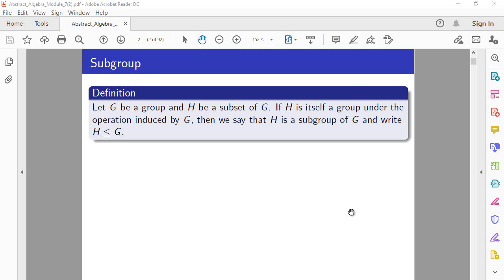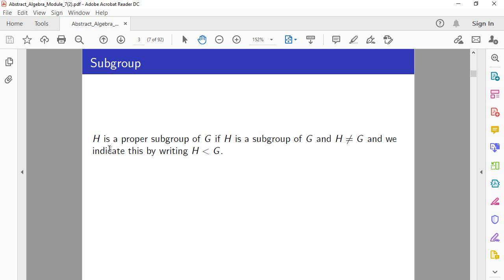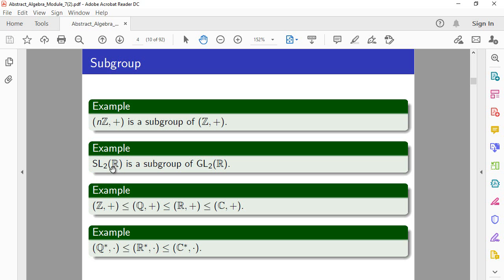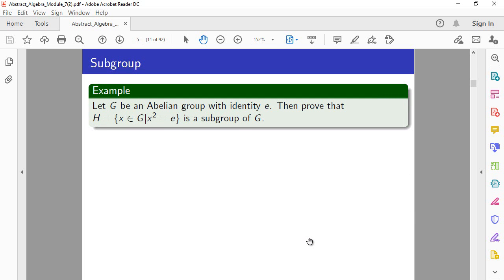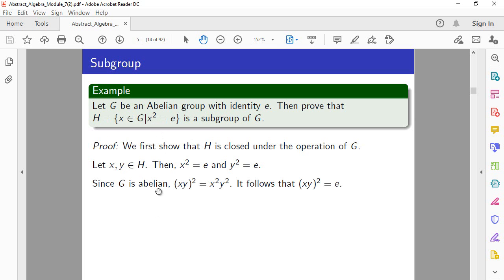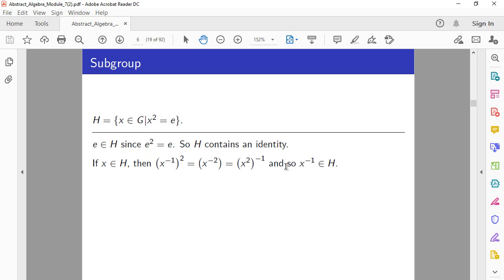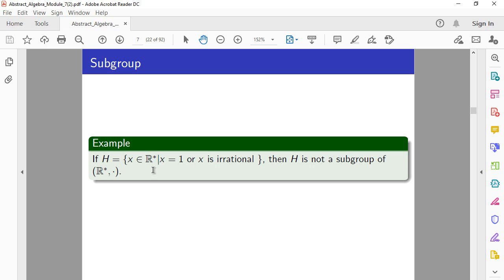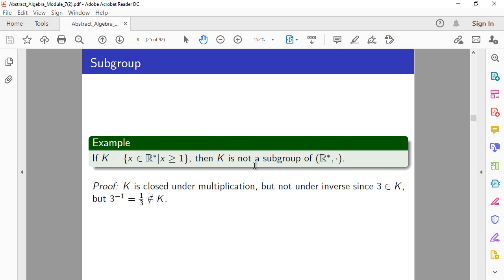V1 M7 Subgroup